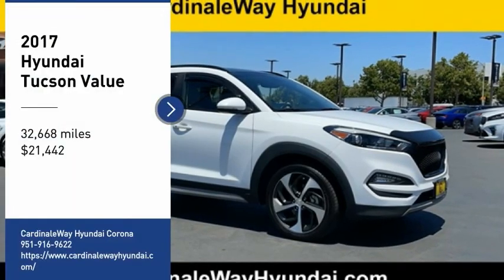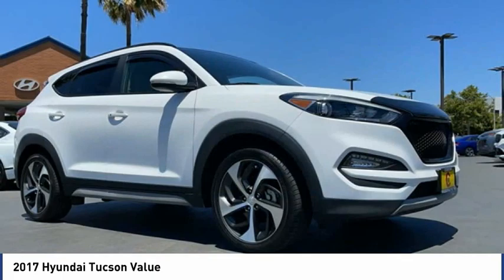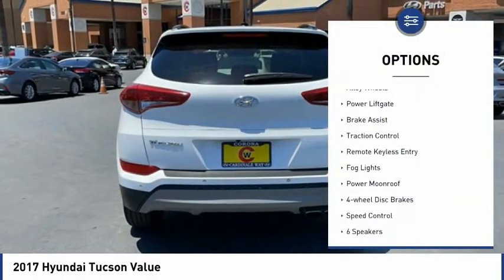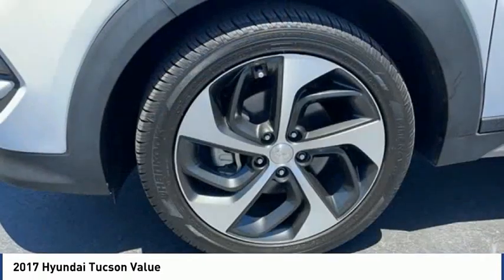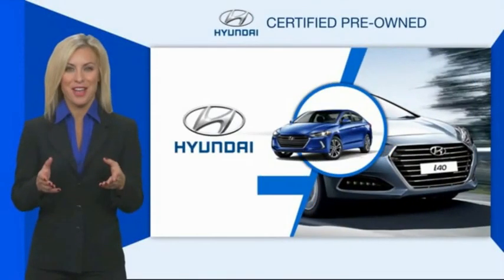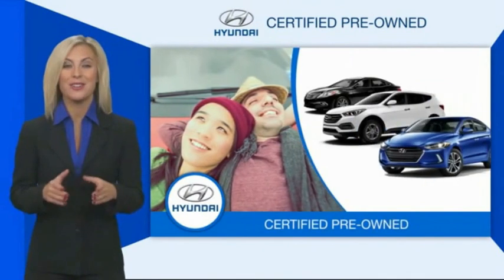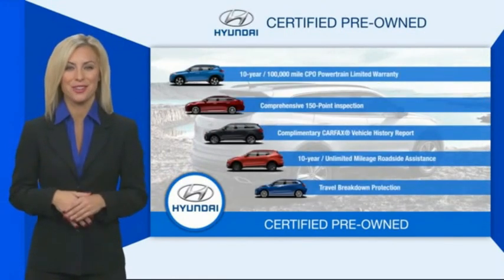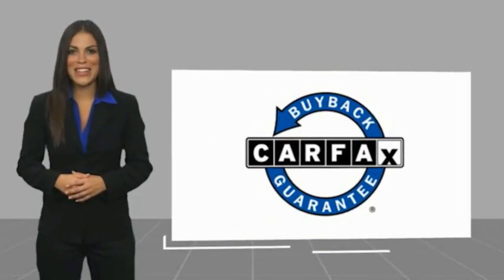2017 Hyundai Tucson Value FOR SALE in Corona, CA H10722A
CARFAX One-Owner. Clean CARFAX. Certified. Winter White 2017 Hyundai Tucson Value   CERTIFIED   FWD 7-Speed Automatic 1.6L I4 DGI Turbocharged DOHC 16V ULEV II 175hp ONE OWNER, CERTIFIED, BLUETOOTH, REAR VIEW CAMERA, MP3 CAPABLE, SUNROOF/MOONROOF, KEYLESS ENTRY, CLEAN CARFAX, LOCAL TRADE, ANDROID/APPLE CAR PLAY, REMAINING BALANCE OF FACTORY WARRANTY, Tucson Value   CERTIFIED  .  Recent Arrival! 26/32 City/Highway MPG  Hyundai Certified Pre-Owned Details:      Roadside Assistance     173  Point Inspection     Powertrain Limited Warranty: 120 Month/100,000 Mile (whichever comes first) from original in-service date     Limited Warranty: 60 Month/60,000 Mile (whichever comes first) from original in-service date     Includes 10-year/Unlimited mileage Roadside Assistance with Rental Car and Trip Interruption Reimbursement; Please see dealers for specific vehicle eligibility requirements. 10-Year/100,000 Mile Hybrid/EV Battery Warranty     Warranty Deductible:  50     Vehicle History  Awards:     2017 KBB.com 10 Best SUVs Under  25,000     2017 KBB.com 10 Most Awarded Brands Experience the Cardinale Way difference. We develop outstanding relationships where everybody wins. All prices are plus dealer installed Protection Package for  1485.00. Proudly serving Inland Empire, Corona, Riverside, Ontario, San Bernardino, Orange County, Yorba Linda, Chino Hills 92882.  Reviews:     Turbocharged engine delivers peppy acceleration and good fuel economy; plenty of advanced safety and infotainment features are available; comfortable ride on rough roads; top safety scores. Source: Edmunds  Vehicle price and availability are subject to change without notice.